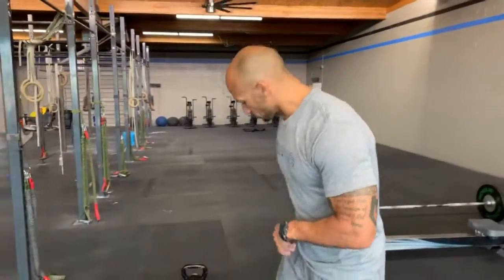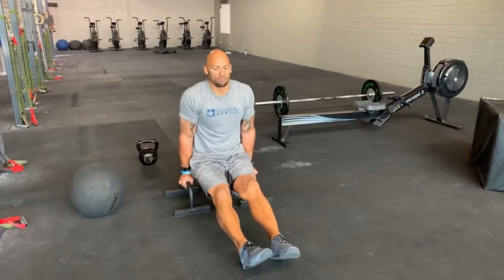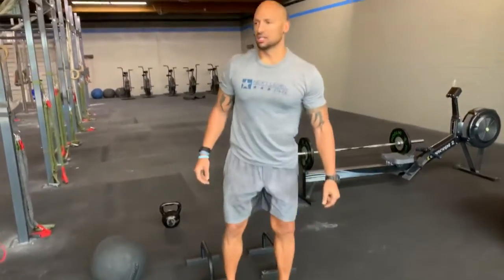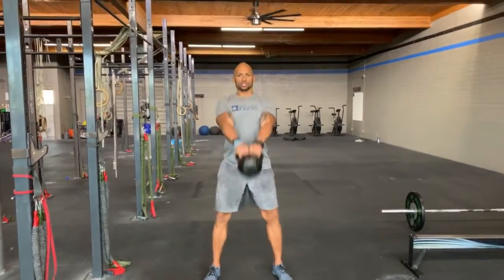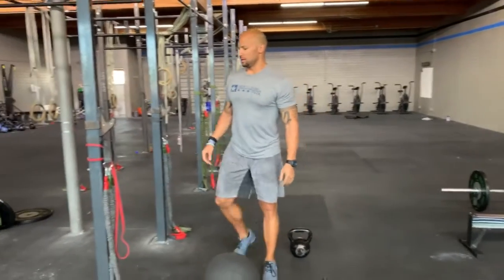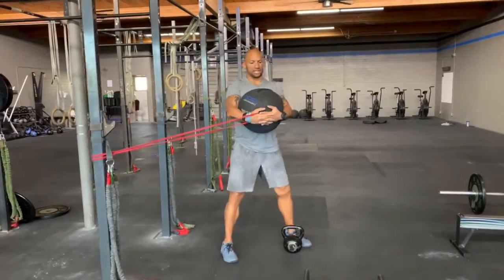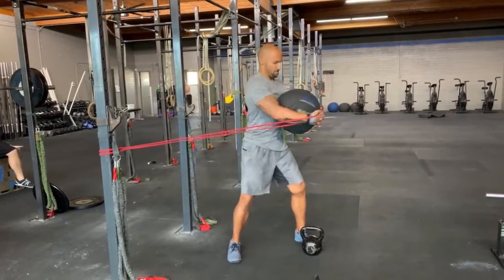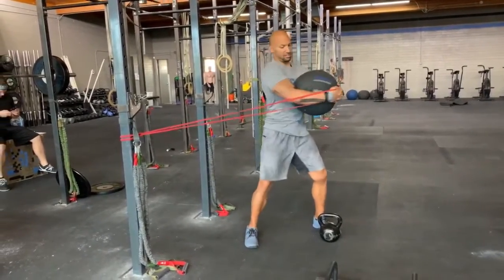Next Level WOD: 6/30/2020